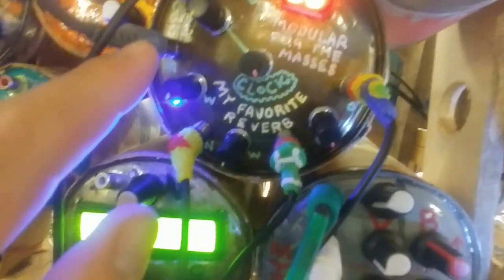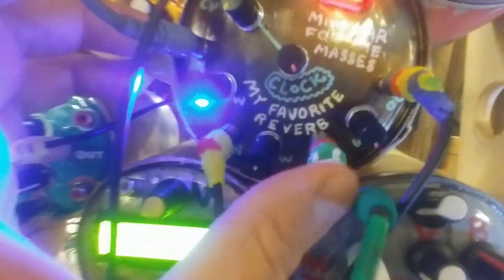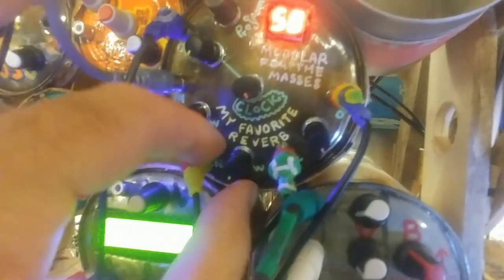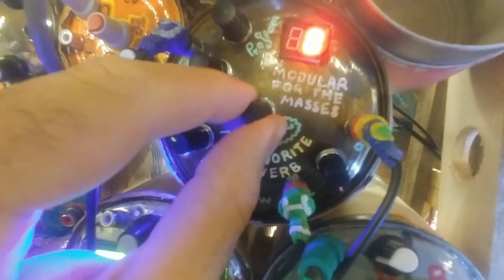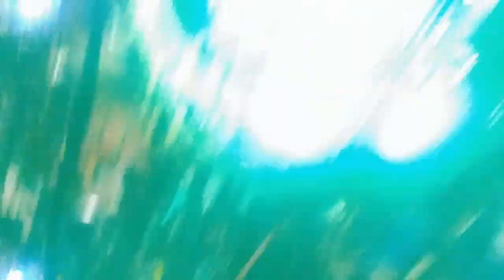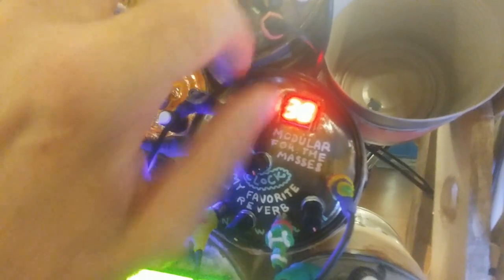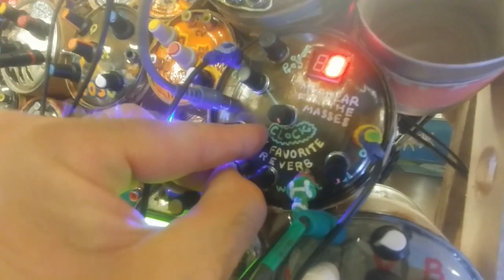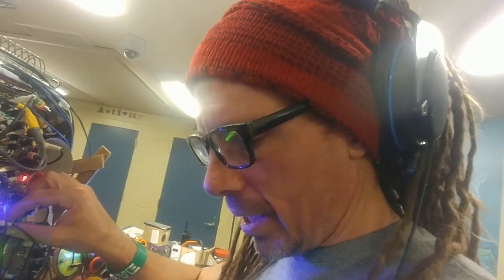Overview of Modular For The Masses "My Favorite Reverb" module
This is the reverb module I made in the instructional video on my channel.

There are three adjustments I made after this video: 1) I reduced the signal levels going into the effects circuit, 2) tweaked the voltage-controlled clock circuitry, making the initial clock speed faster, 3) trimmed the gain of the signals coming out of the effects circuit to make them about level with the "dry" signal.

If you are tempted to build this module without the wet/dry fader, don't. I still have the first one I built in my synth, which doesn't have a wet/dry fader, and almost all of the effects really need some dry signal to get through. One of the effects, for instance, is a short slapback-style single delay. With zero dry signal, this is not really an effect at all, it's just a delay of the input. The reverb effects obliterate the dry signal in a lovely wash of lush reverb, which can be useful to turn arpeggios into heavenly sustained chords, but isn't terribly useful otherwise.

So to sum up: include the wet/dry fader!!! You can omit the clock speed mod, although I'm seriously going to love this module's CV controllable clock!

Search AliExpress or Ebay for "100 kinds effect reverberation" and you'll find the reverb module I'm using. They're cheap -- less than $20 shipped.